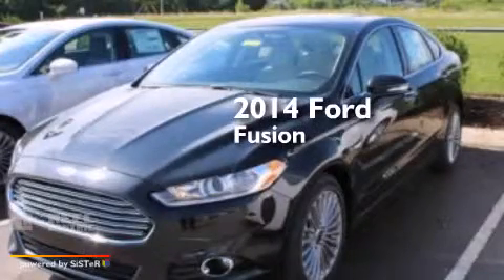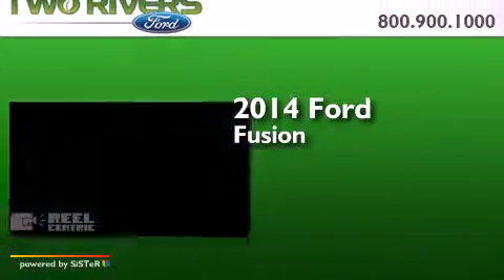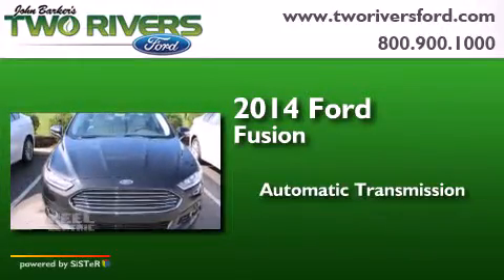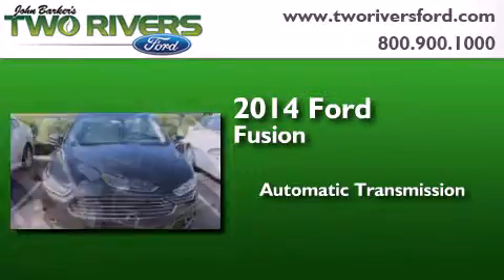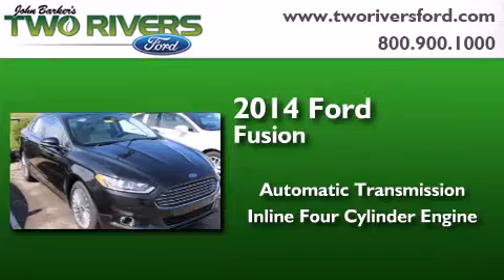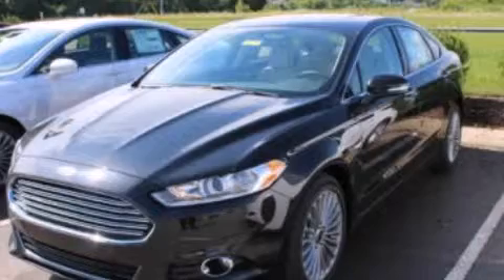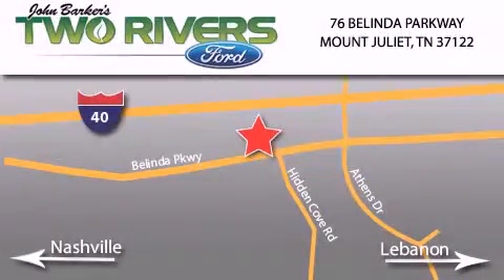2014 Ford Fusion Mount Juliet TN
We've been honored to serve the Mount Juliet TN area , we promise that your experience at our dealership will exceed your expectations ! Year : 2014 Make : Ford Model : Fusion Engine : 2.0L I4 16V GDI DOHC Turbo Trans . : 6-Speed Automatic Exterior : Tuxedo Black Metallic Miles : 5 Stock : 60470 Two Rivers Ford Belinda Parkway Mount Juliet , TN 37122